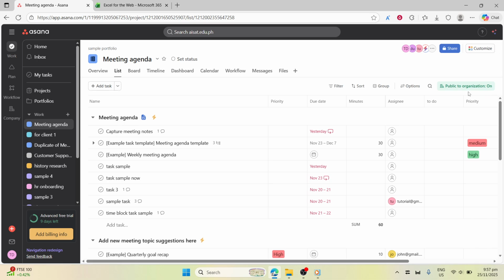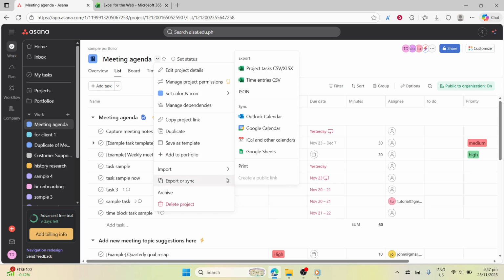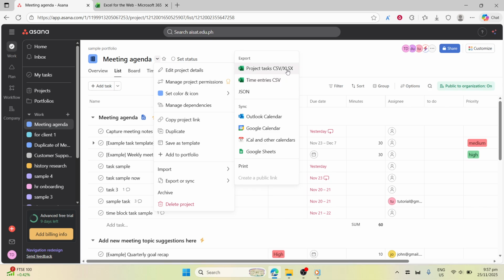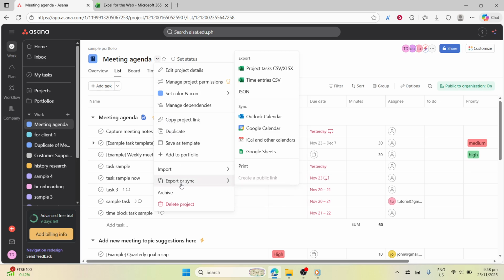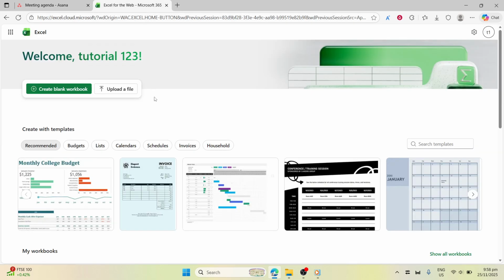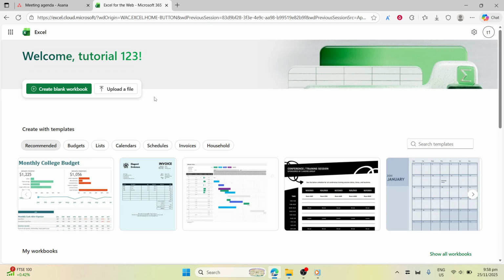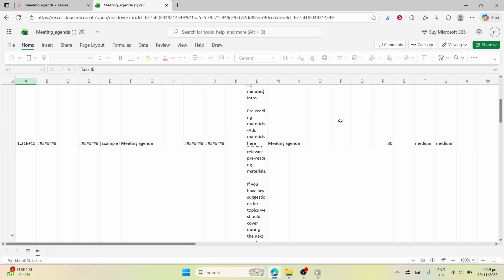How To Export Asana To Excel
To export Asana tasks to Excel, open your project in Asana, click on the Export/Print option in the project dropdown menu, select CSV to download your tasks, and then open the CSV file in Excel for further analysis! 📊✨